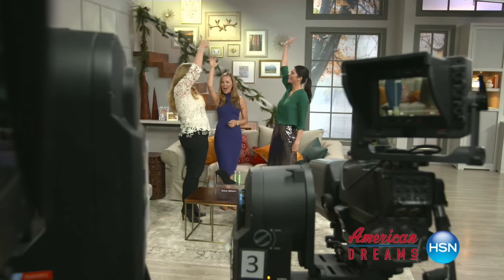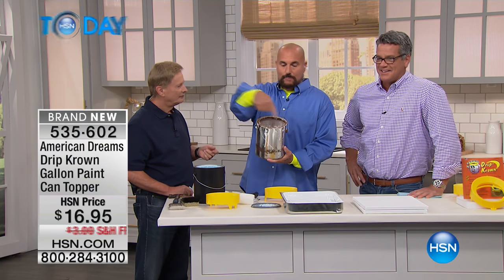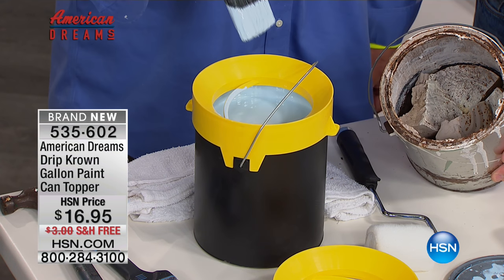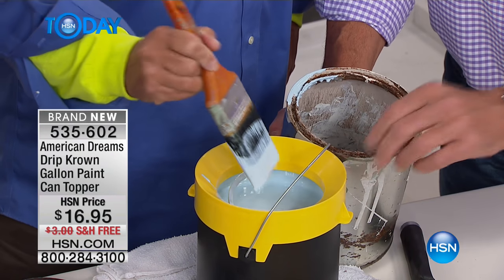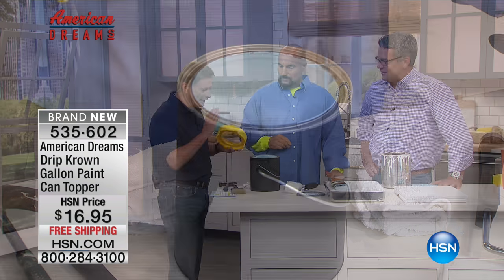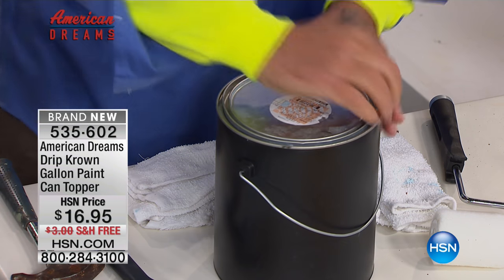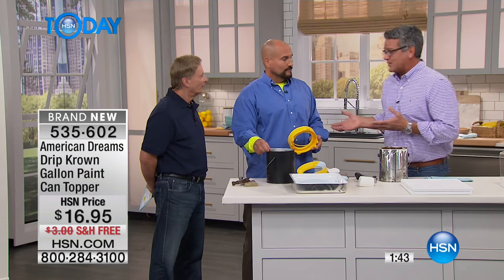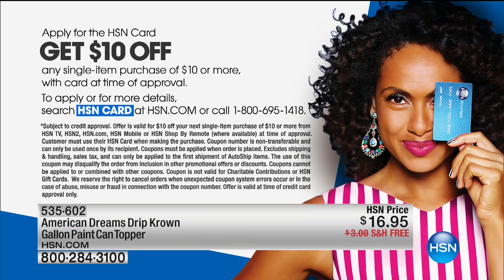American Dreams Drip Krown Gallon Paint Can Topper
Here's the answer to those messy paint can drips and waste of paint. Drip Krown snuggly fits atop all onegallon cans of paint, varnish,...